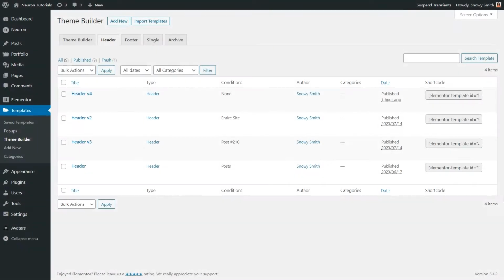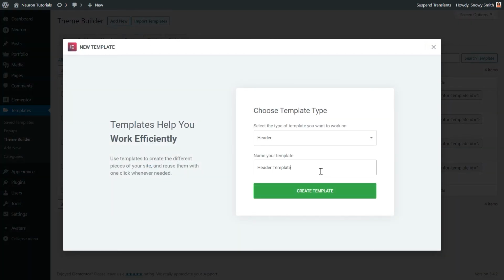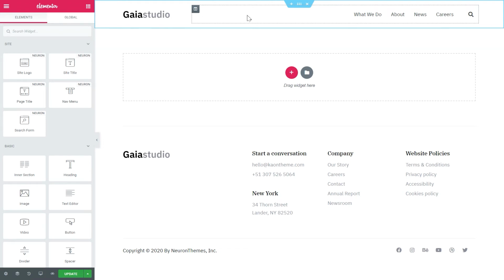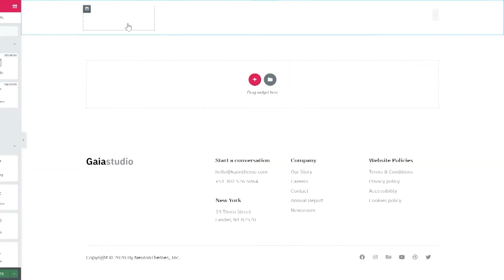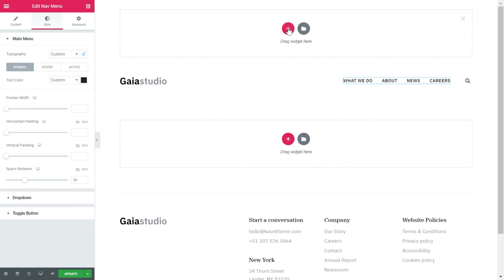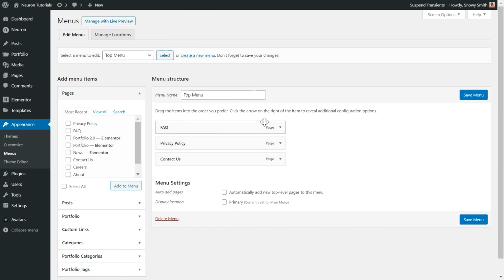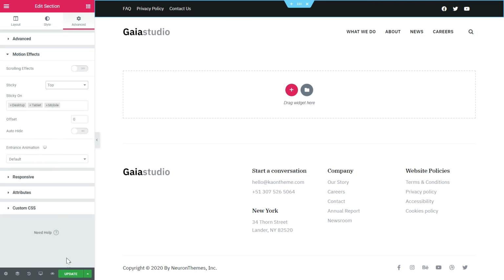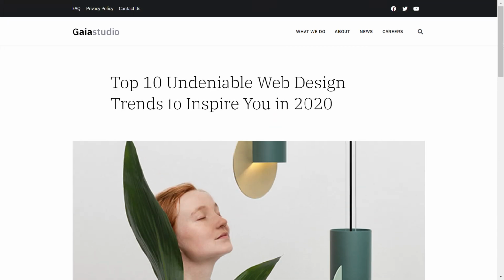How to Create a Header in WordPress with Neuron Builder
In this Neuron tutorial, you will learn how to build headers in WordPress using the powerful tools and elements provided by Neuron Builder. All of our themes will give you full control over the layout and all areas on your website, including headers. Design and stylize them as per your desire, include a nav menu or an engaging CTA.

In this tutorial, you will learn how to create a Header in WordPress using Neuron Builder and the following:
00:00 - Introduction
00:27 - How to Create a Header Template in WordPress
01:28 - How to Design a Header with Neuron Builder
03:28 - How to make your Header sticky
03:41 - Add Conditions to your Header

In order to access the Site Identity. Click on the hamburger menu at the top left of the editing page, click on Site Settings and then Site Identity.